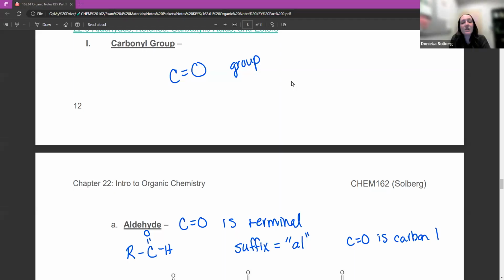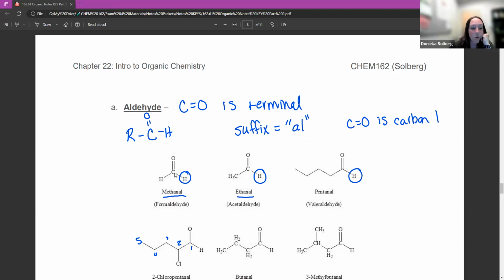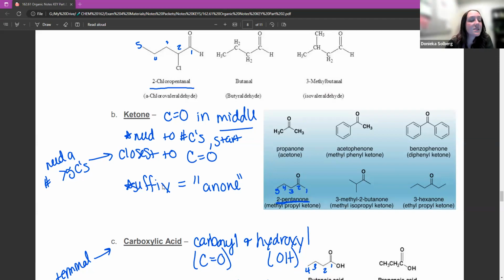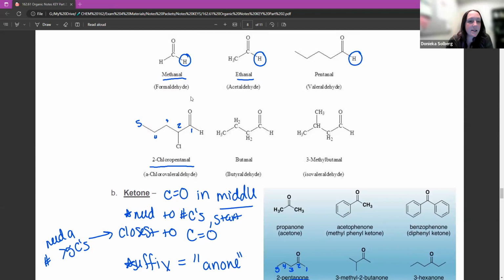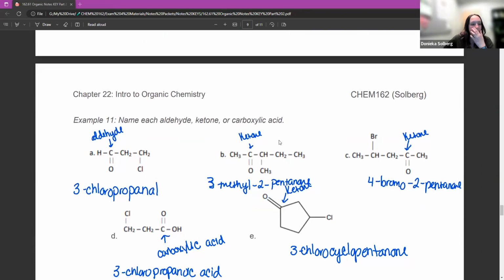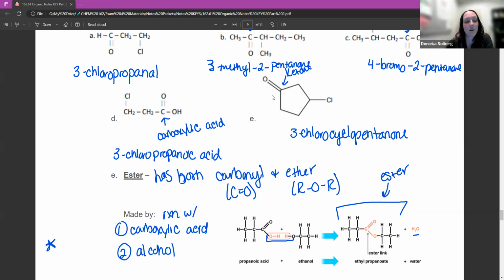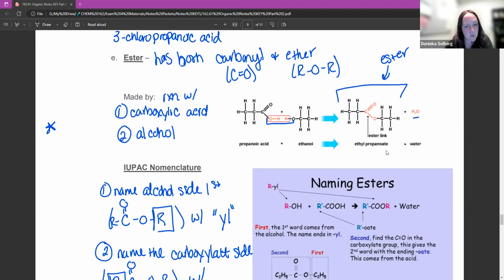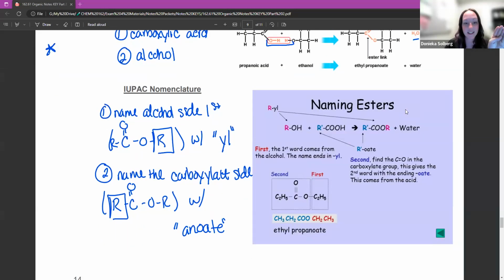12.9 Aldehydes, Ketones, Carboxylic Acids, & Esters